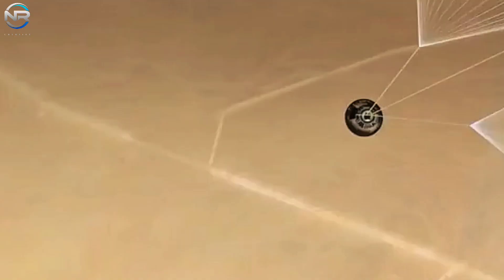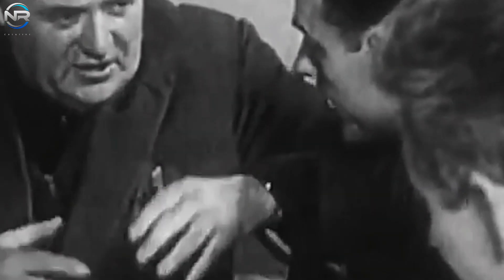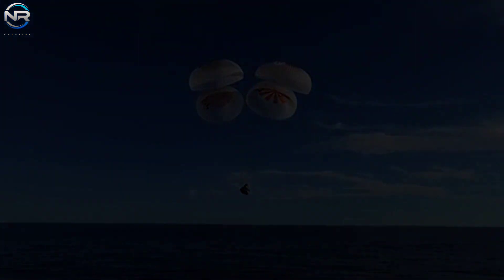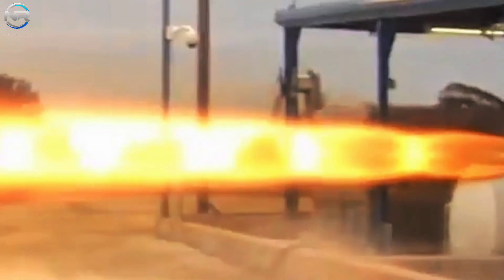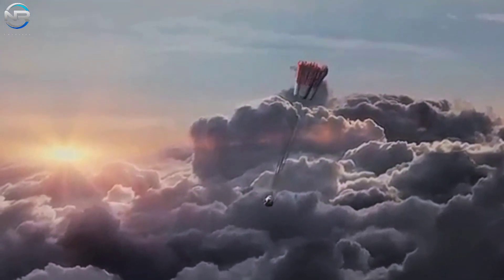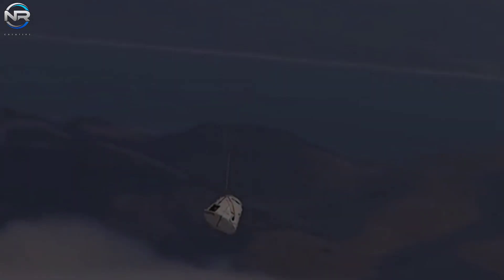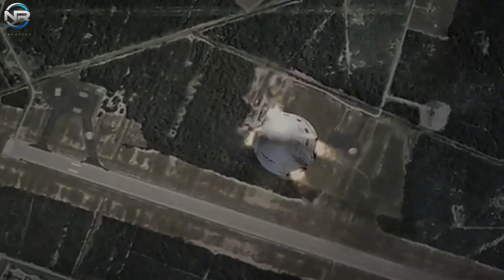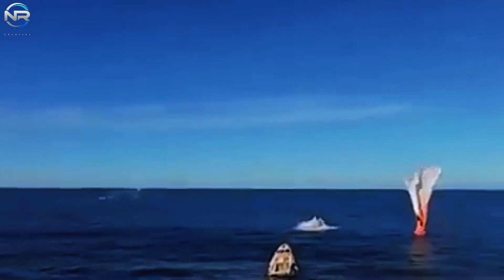SpaceX Announces New Method for Transferring and Returning Spacex Crew to Earth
SpaceX Improves Crew Dragon & Landing Safety Profile Using Thrusters for Emergencies
The stunning display of SpaceX’s Dragon landing is a stunning testament to human ingenuity and advanced aerospace technology. SpaceX’s Dragon is currently the pinnacle of spacecraft design; however, we must consider the dire implications if its parachutes were to malfunction, resulting in a catastrophic plunge into the ocean at a staggering 300 miles per hour. Such an impact would tear the craft apart, likely killing all astronauts on board and producing a massive shock wave across the ocean’s surface. Fortunately, the potential for disaster has been mitigated, as Elon Musk reintroduced the concept of a propulsive landing for the Dragon spacecraft, an idea that had been shelved about a decade ago. What exactly is this technique, and is it truly capable of replacing parachute landings entirely? Let’s dive deeper, on today’s episode of NR STUDIO. Parachutes have historically served as a reliable mechanism for spacecraft landings, facilitating a managed and safe descent from high speeds. They have demonstrated their efficacy on missions ranging from the Apollo program to the contemporary Dragon capsule. However, despite their reliability, parachutes are not without significant limitations. They exhibit fragility, require complex deployment frameworks, and can fail in demanding environments. History has witnessed numerous examples where parachute malfunctions have resulted in catastrophic landing failures. For example, during the Soyuz 1 mission in 1967, the spacecraft suffered a catastrophic failure when both the primary and backup parachutes failed to deploy during re-entry. This culminated in a devastating incident that resulted in the death of cosmonaut Vladimir Kamarov, thus highlighting significant deficiencies in parachute design and quality assurance in the aerospace sector. In 200, NASA’s Genesis Probe was on its way back to Earth carrying valuable solar wind samples when, unfortunately, its parachute malfunctioned and failed to deploy. Instead of making a controlled descent, it plunged into the Utah desert at high speed. The design flaw in the parachute system threatened to ruin years of research; however, fortunate circumstances allowed scientists to salvage critical data despite the devastating incident. In recent years, as commercial spaceflight has boomed, the imperative for landing safety has increased significantly. SpaceX has been at the forefront of this effort, diligently improving the parachute system for its Dragon spacecraft.